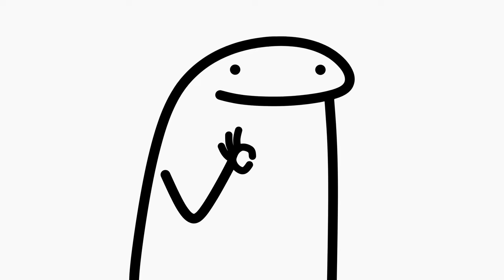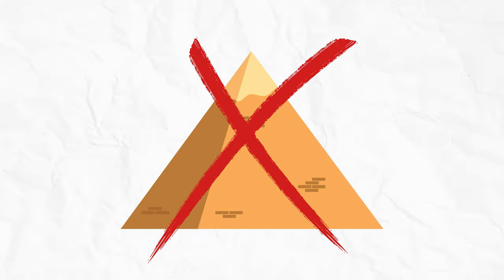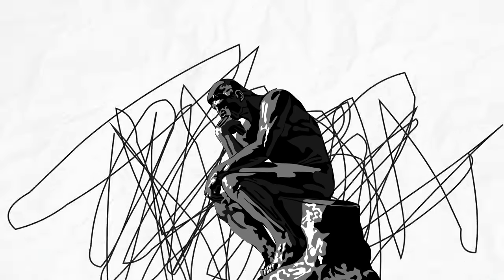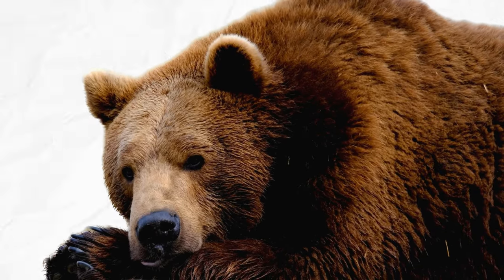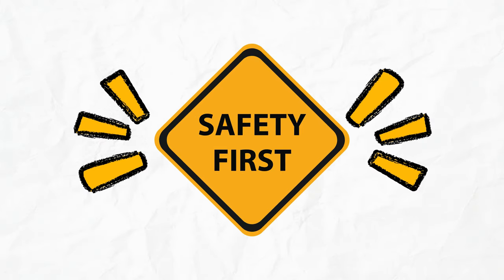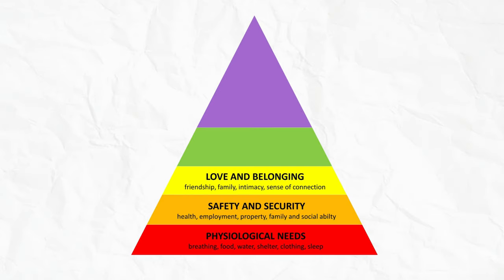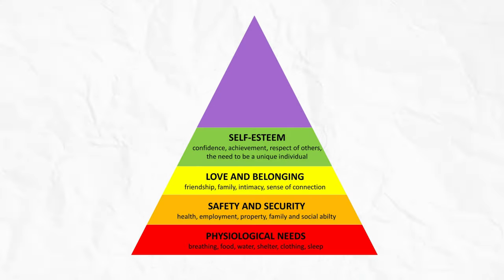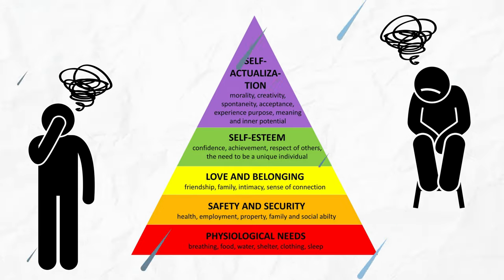Maslow's Pyramid: Noob-Friendly Version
Found our content amusing? Your interaction fuels our creativity!